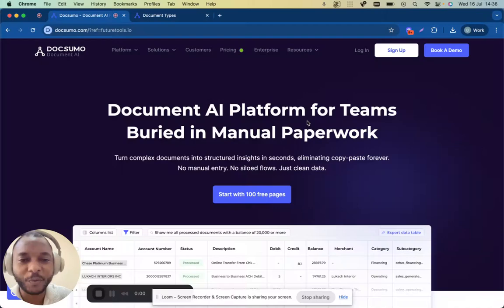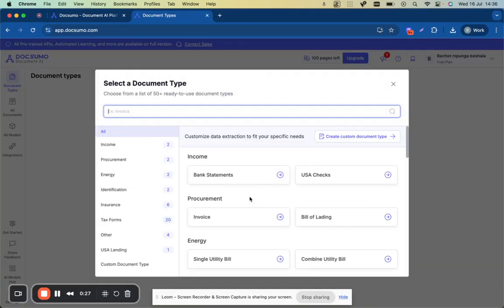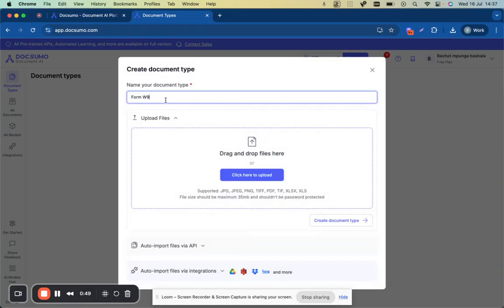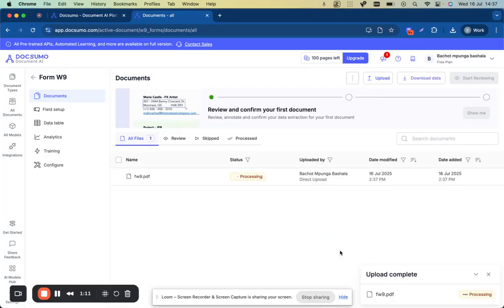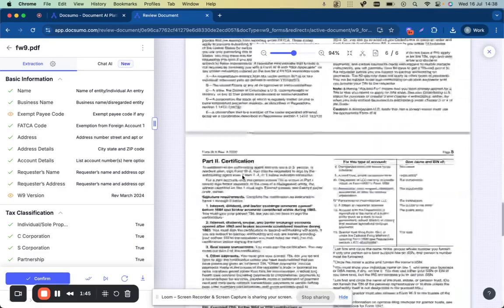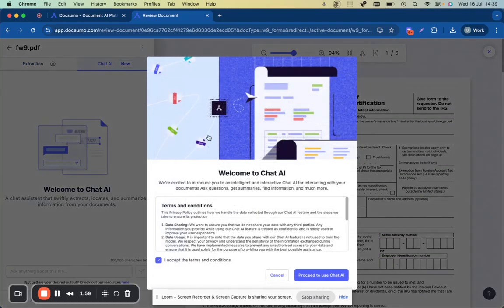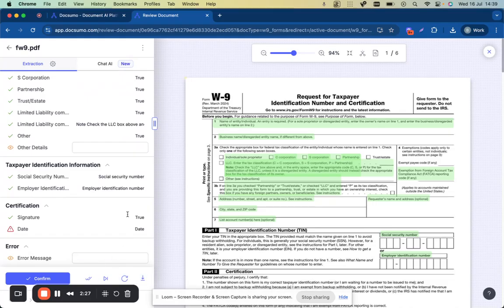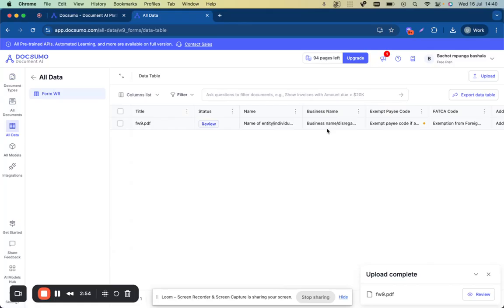AI Tools: Extract fields from paperwork document and then you can import later in your CRM.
Discover a powerful AI document platform designed to simplify manual paperwork! In this video, we explore how this intuitive AI tool helps teams extract key fields from complex documents like bank statements, invoices, and Form W-9s. Learn how to sign up, upload documents, process data, and export results as CSV for easy integration with CRMs like Salesforce or Microsoft Dynamics. We’ll also show you how to use the chat AI to interact with your documents and download extracted fields effortlessly. Perfect for streamlining workflows and boosting productivity! Try it out and see how it can transform your document management. 🚀

Timestamps:

00:00 Introduction to the AI Document Platform
00:20 Signing Up and Adding Document Types
00:38 Extracting Fields from Forms (e.g., Form W-9)
00:58 Uploading and Processing Documents
01:38 Viewing Extracted Data
01:58 Using Chat AI for Document Queries
02:20 Downloading Fields as CSV
02:58 Exporting Data and CRM Integration

Categories: Technology, AI Tools, Document Automation, Business Productivity

Drop a comment with your thoughts or questions about this AI platform!